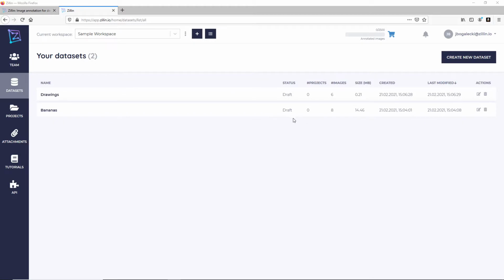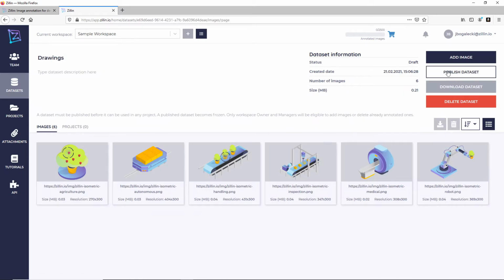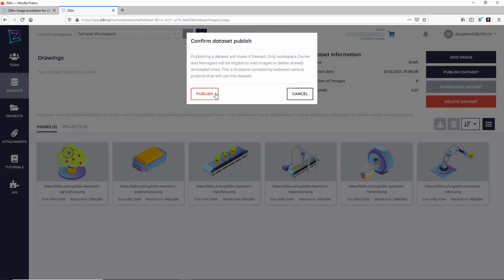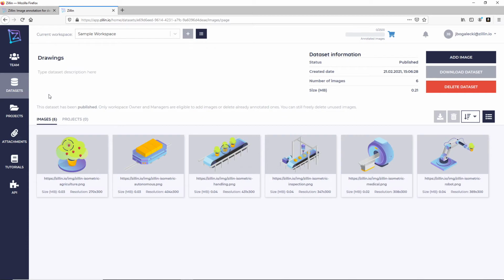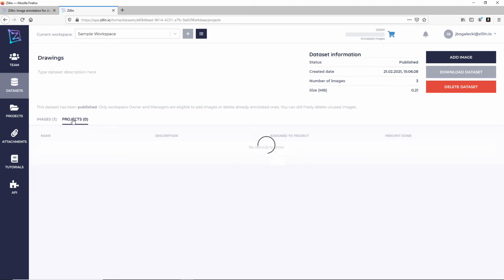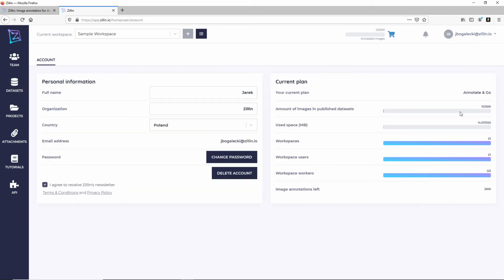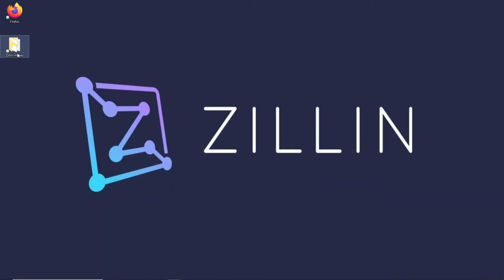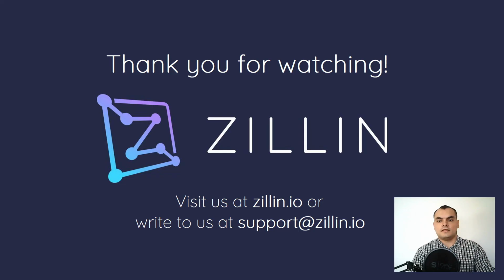Zillin Annotate & Go Tutorial #5 - Dataset management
We may have uploaded some image files into our workspace but what else can we do with them? In this video, we'll learn the difference between a draft dataset and a dataset that is published, as well as see if there is a way for us to add into the images already stored inside a dataset.